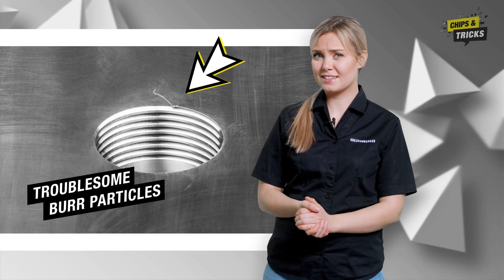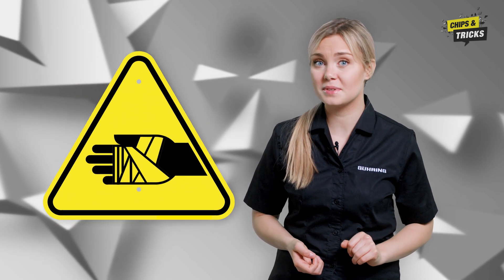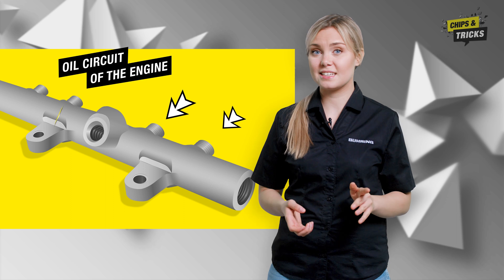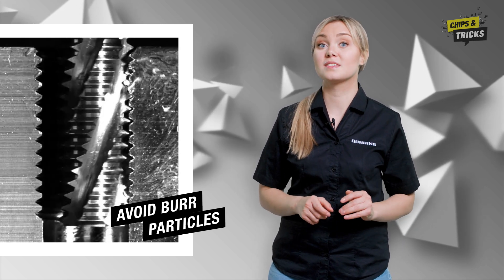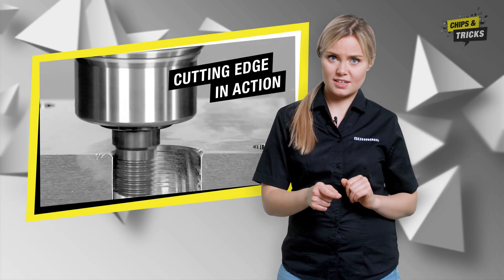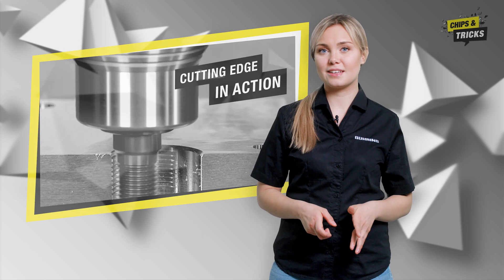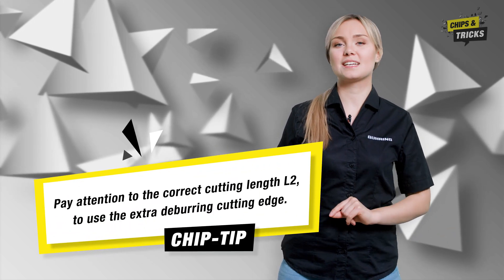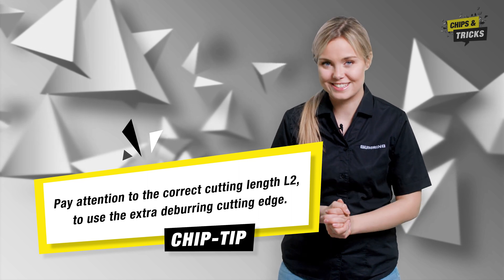How to avoid troublesome burr particles during thread production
Burr particles produced during thread production can become a problem for several reasons: If, for example, material residue enters an engine's coolant or oil circuit, it can cause serious damage. However, burr particles can also damage surfaces or even impair the function of the thread between mating surfaces.
In this episode of Chips & Tricks, you will learn how to produce burr-free threads thanks to a thread milling cutter with a deburring cutting edge. We will also explain what you need to look out for so that you can use the deburring cutting edge to optimum effect.